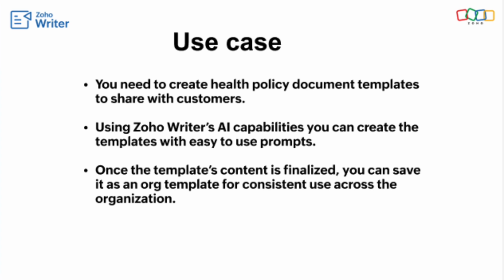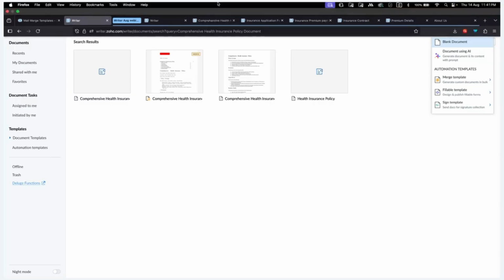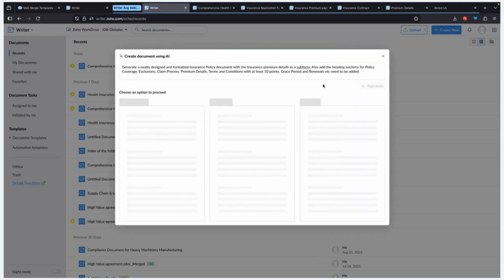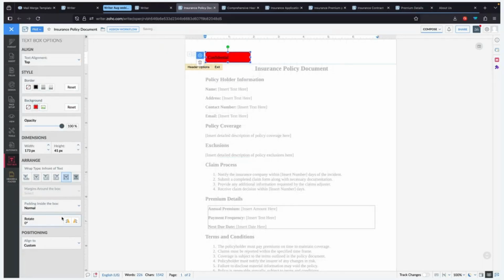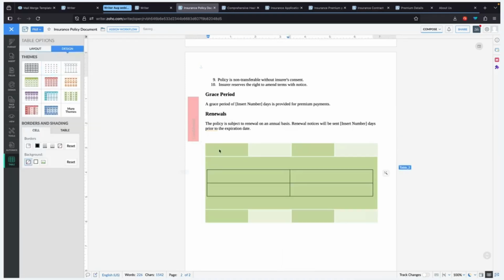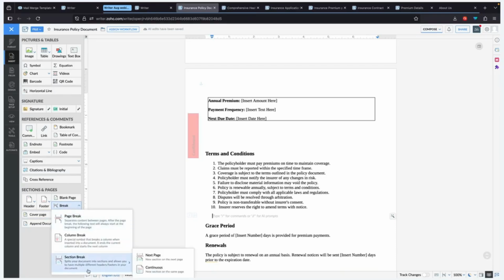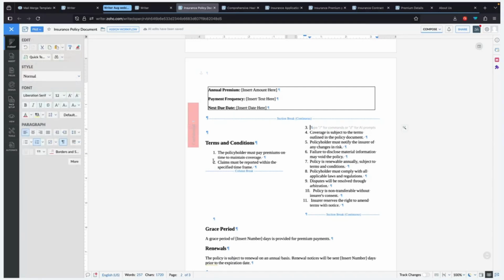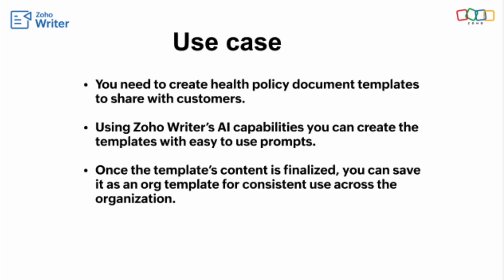How to generate insurance policy templates using Zoho Writer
Insurance companies have to deal with creating and managing complex documents and forms, such as policy applications, explanation of benefits documents, brochures, renewals, and claim forms. Handling all of this manually is hugely time and effort intensive, yet it can feel unavoidable.

In this video, we will showcase how you can generate insurance policy templates using easy-to-use prompts in Zoho Writer. We will also showcase how you can add key information to the template, collaboratively review it, and save it as an organization template for consistency across your firm's documents.